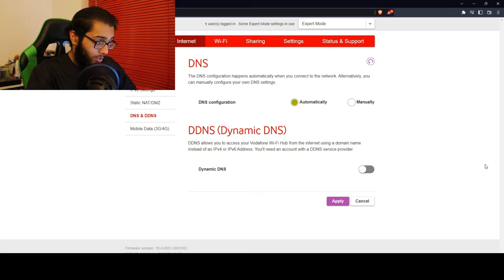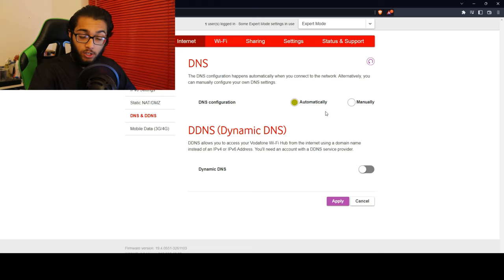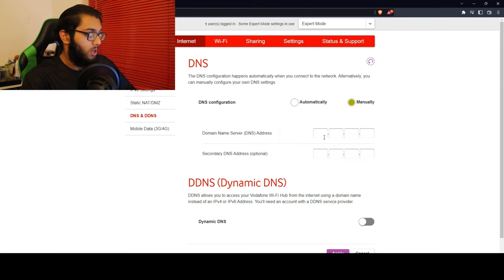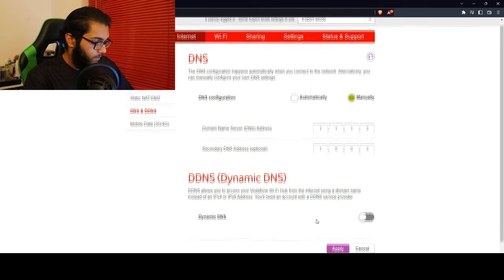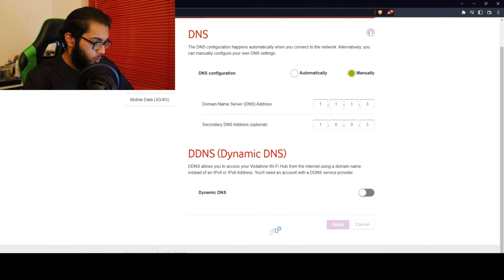NoFap: How to block Porn on your WiFi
NOTE: Due to the nature of them, VPN's can bypass this, theres no workaround here unless you're VPN can block specific sites itself, that's a whole other story though.

Your router will have a different GUI, thats normal. What you want to do is look around and find your DNS settings, If you have tab-like menus, check the ones that refer to the wifi or the internet like mine. Then just manually change it to the ones I show in the video.

I've been giving advice to people in my personal life for a while now, and I've decided after pondering on the idea to help others through this channel.

If ideas like self-improvement, hard work, effort, and mental health interest you, best you stay here and listen to the stuff I say.

I give good advice through personal experience and trial and error, I was at the worst point in my life just a few years back in 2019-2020 and didn't look back, I have identified what put me there and what I did to get out of depression and overcome my struggles. If you want advice on anything, shoot it in the comments and If I have any knowledge on it, I'll cover it.

I am imperfect, we all are, so if I give some bad advice or if you disagree, let me know, that would be nice, I always like to hear opposive viewpoints and want to be held accountable for saying something stupid.